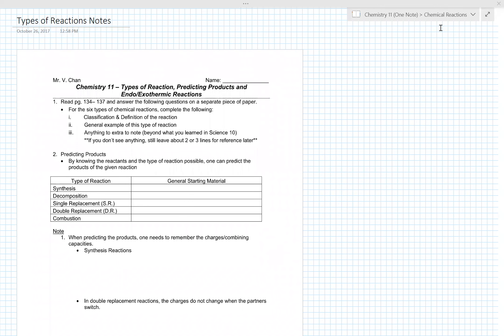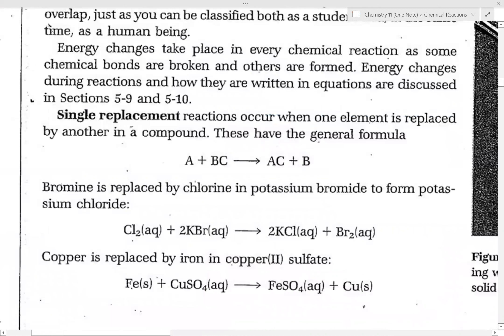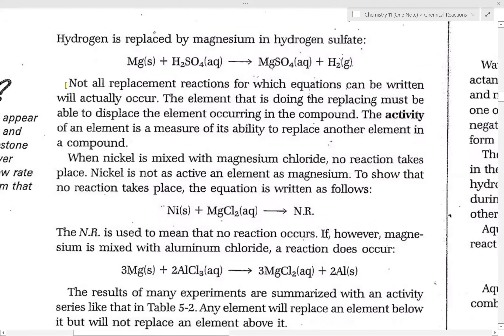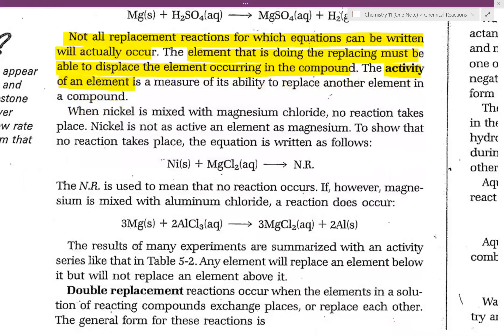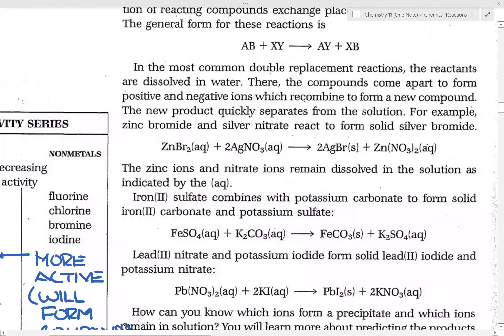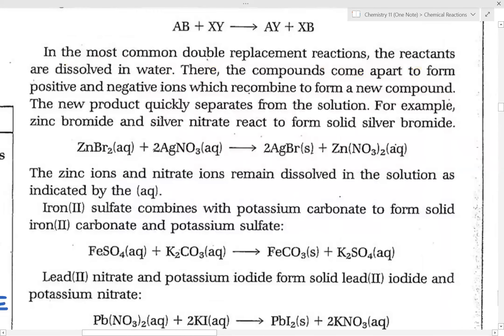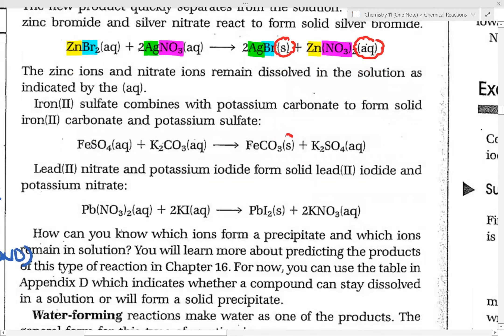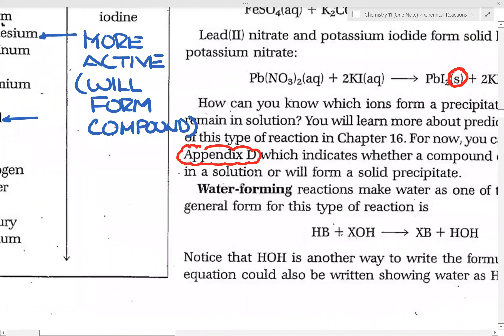Chemistry 11 Video #20 - Types of Reactions Review and Add On